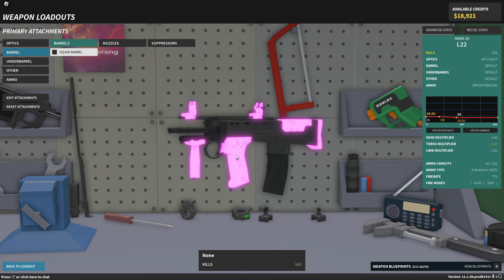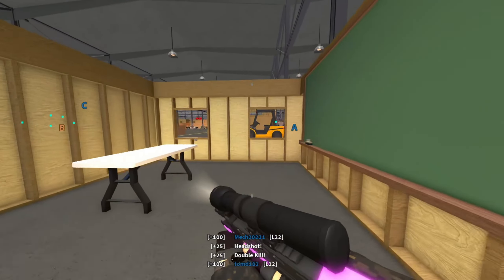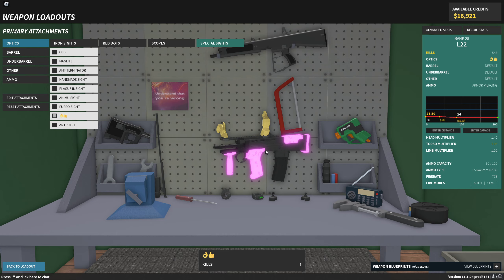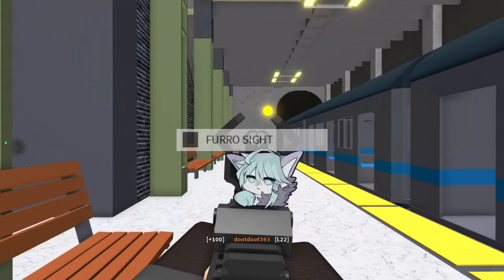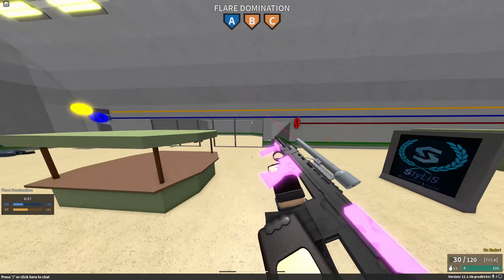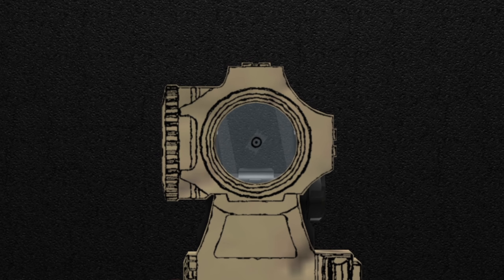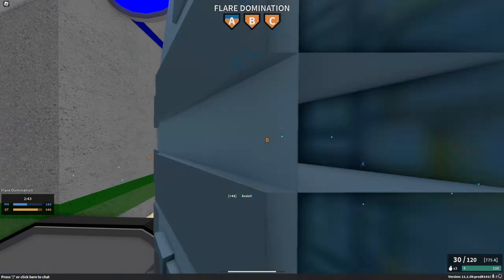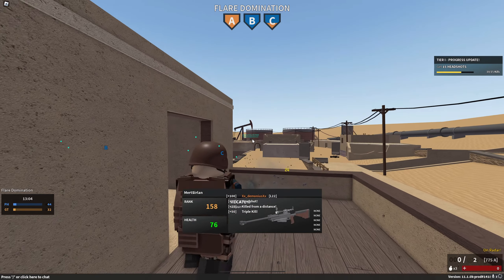I RATED THE *WEIRDEST* SIGHTS IN PHANTOM FORCES..